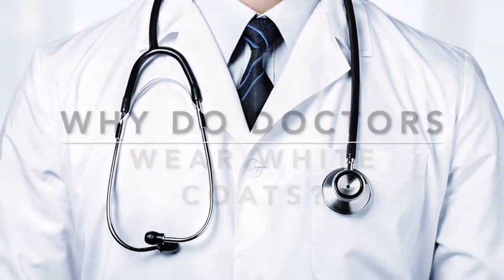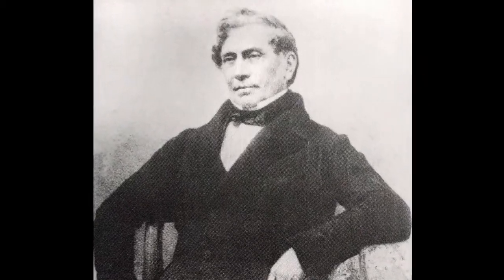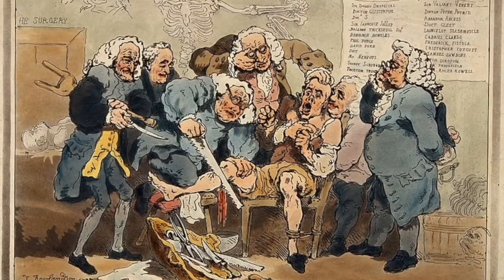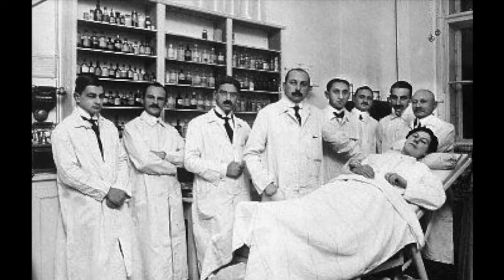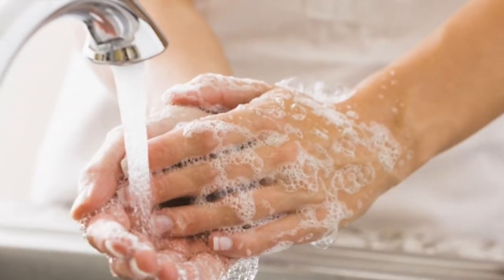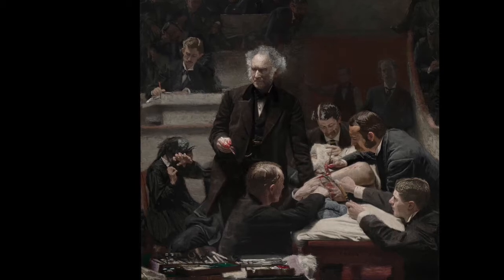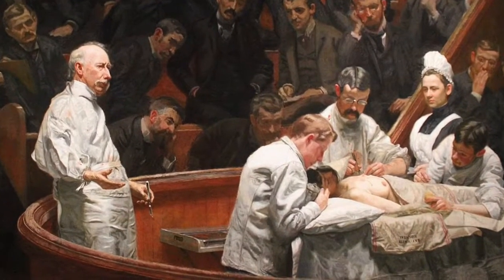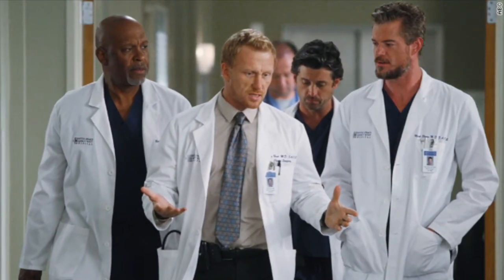Why do doctors wear white coats?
Ever wonder why doctor's wear white coats? I did, so I did a little research and here's why!

Information here was gleaned from various sources including an article which can be found